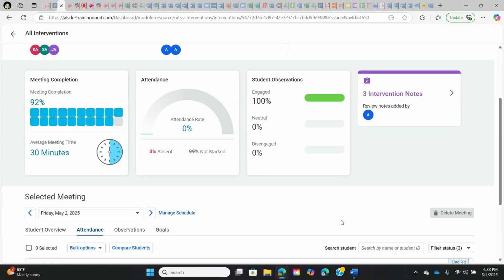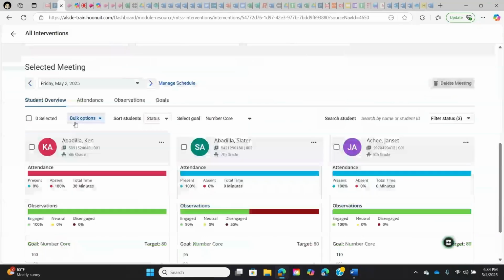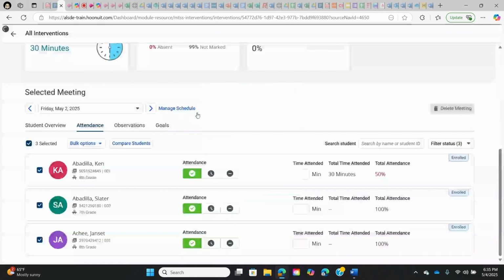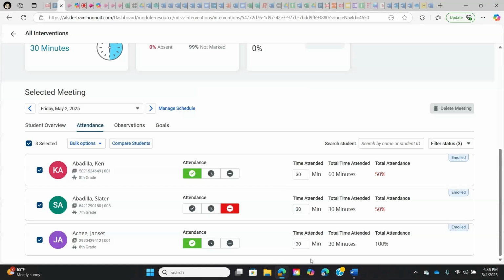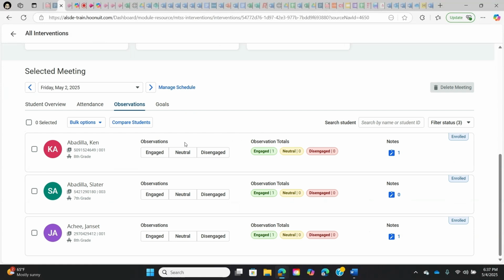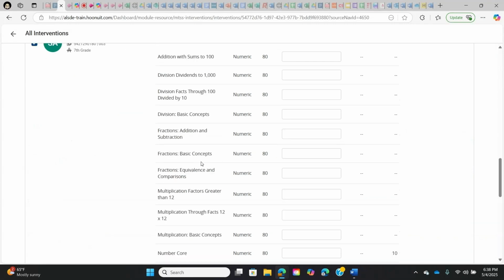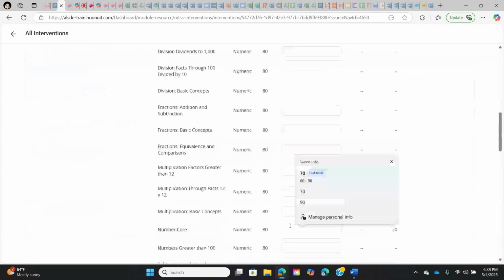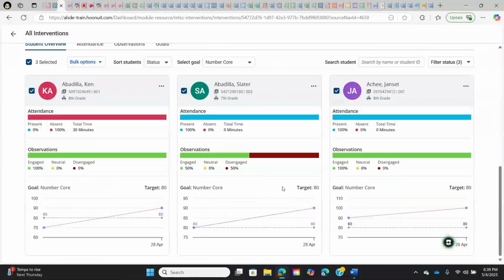Collecting Final Tier III Data in PowerSchool Analytics and Insights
This video will provide a walkthrough of the process for documenting attendance, observation, and progress monitoring data within the PowerSchool Analytics and Insights platform used to document tier 3 math interventions in Alabama.